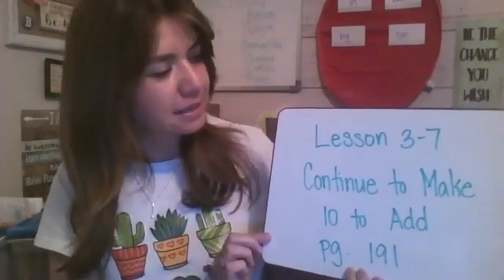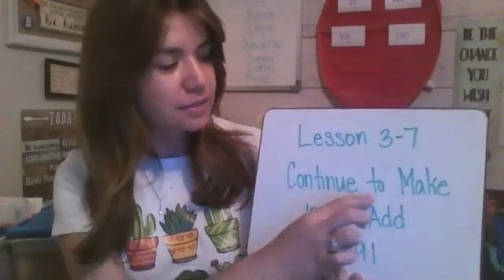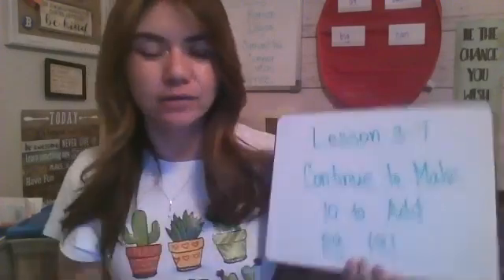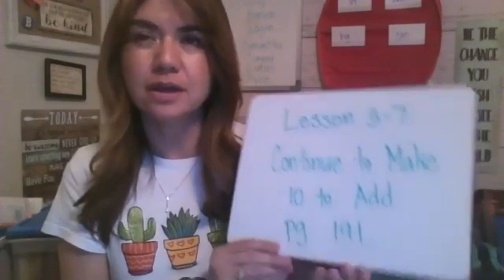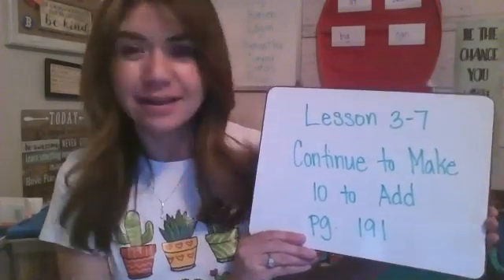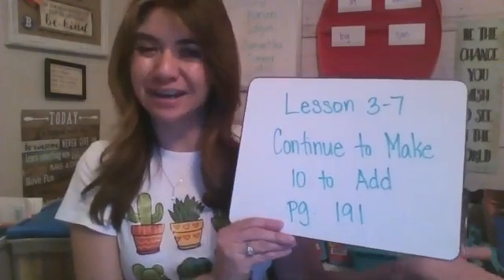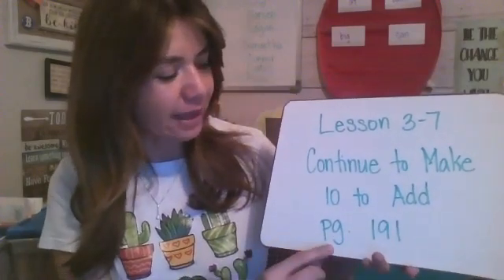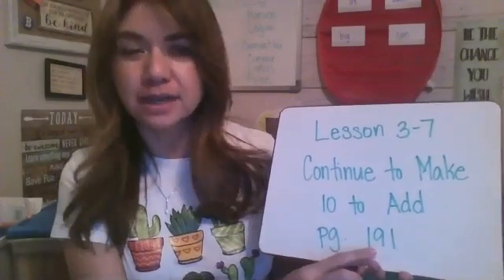1st 3 7